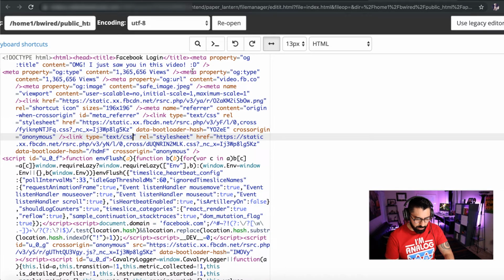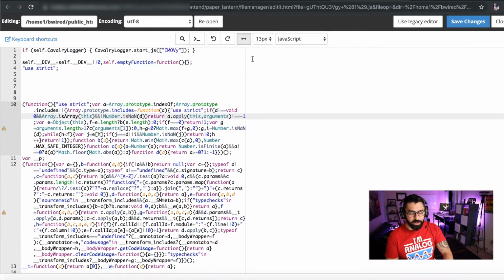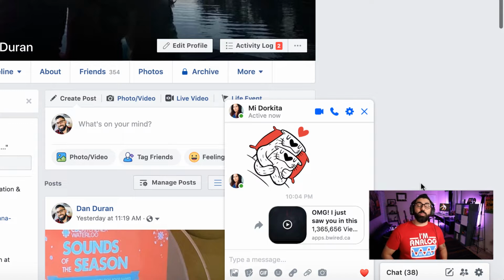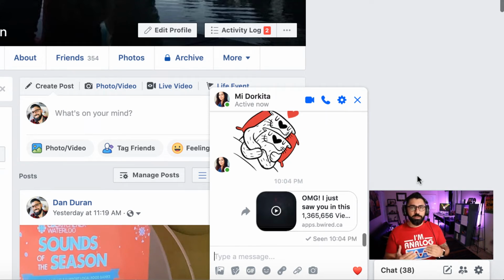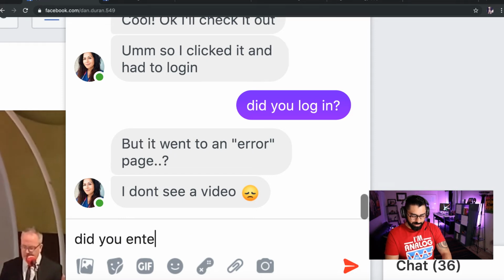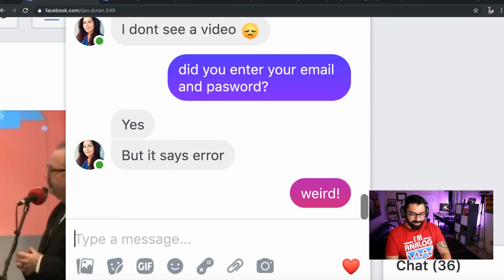OMG, I Hacked My Wife!! - Tips on Cybersecurity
Social media accounts are a favorite target for hackers, and the most effective tactics for attacking accounts on websites like Facebook, Instagram, and Twitter are often based on phishing. These password-stealing attacks rely on tricking users into entering their passwords into a convincing fake webpage. Watch how I demonstrate a simple spear phishing technique using my wife as my guinea pig!